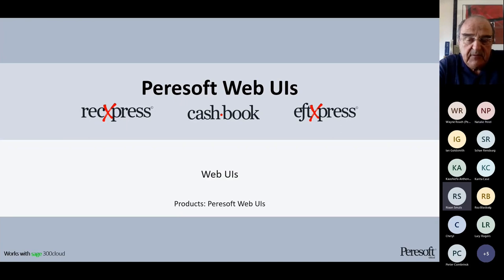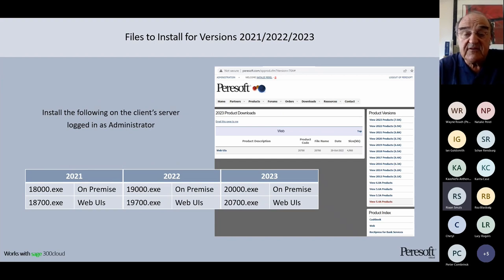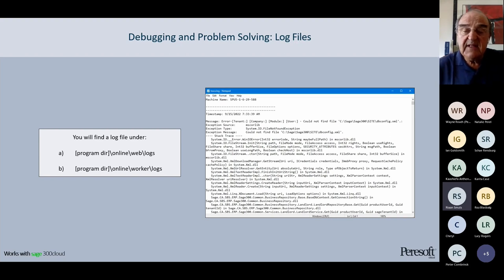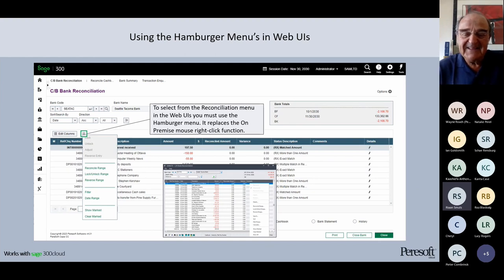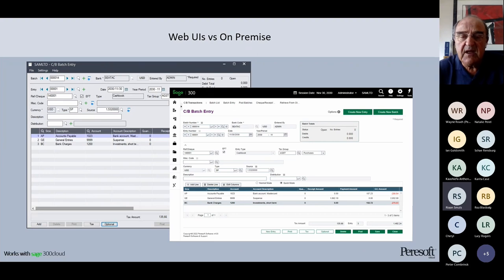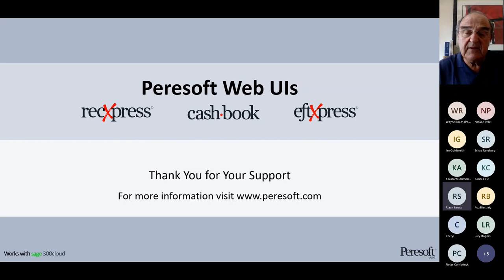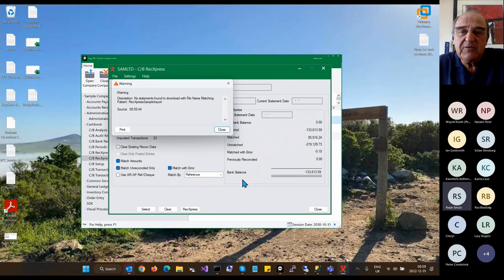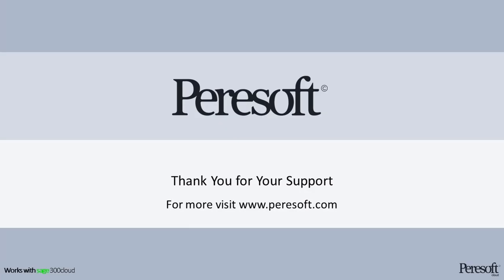Peresoft Training | Working with Peresoft's Web UIs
What we covered in this session:

How to Install and Activate the Web UIs
Exploring the Grid, Finder and Import/Export in Peresoft's Web UIs
Web UIs vs On Premise
Setting Up a Cloud Server
The Future of RecXpress

We look forward to your participation.